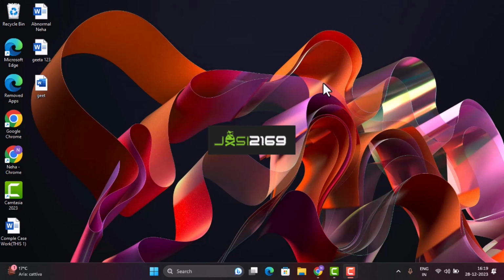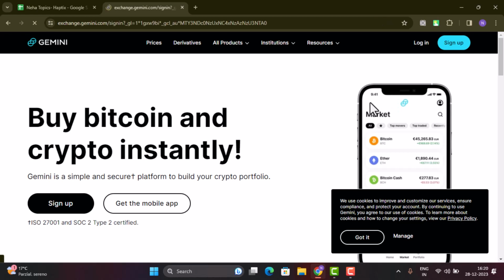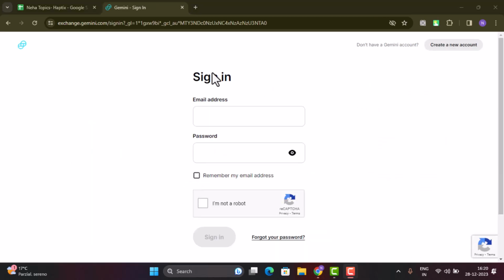How To Trade On Gemini App !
This Video Is based on How you can Trade On Gemini App.

Chapters / Timestamps
0:00 Introd
0:15 Trade On Gemini App
1:08 Outro